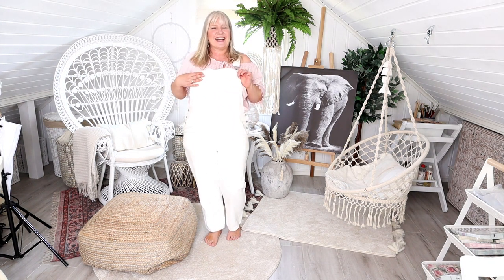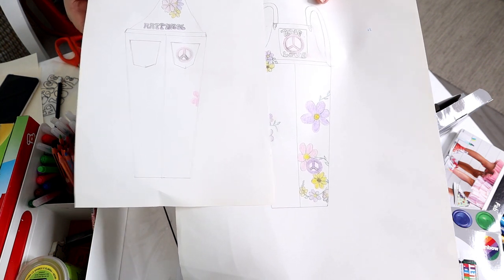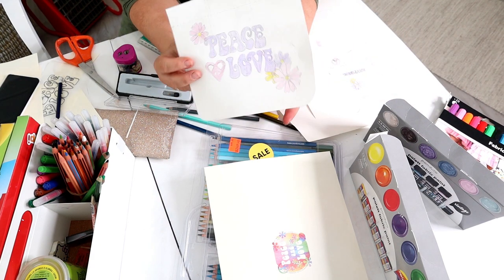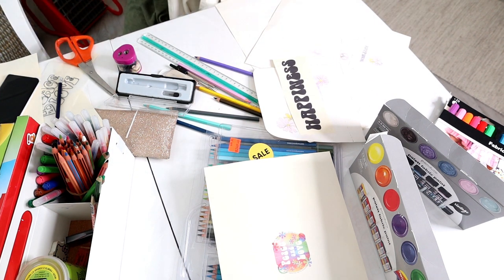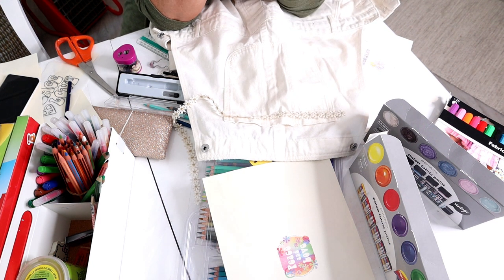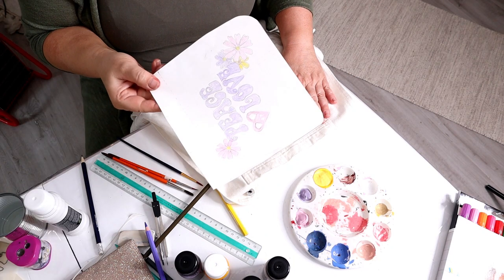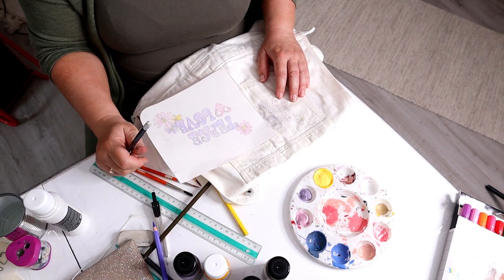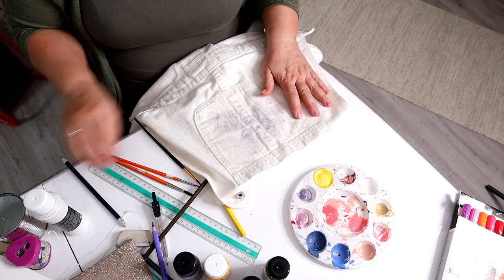Making BOHO Dungarees - Painting on fabric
Hi Guys
In this video, my first crafting video in my new crafting room. yuhu!!!, I take you along as I turn my white H&M Dungarees into a flower-power-BOHO creation. This may not be for everyone, but I hope you get inspired to the posibilities you have when it comes to change old into new and fun. This was actually not an old dungaree, but I love how it turned out. fun and flowery. A real hippie-wibing dungaree. haha. I think. The best is that this in one of a kind. no one have the same dungaree.

I hope you are all doing well and keeping safe.

On my channel we keep it real, kind and supportive. We would love to have you.

If you comment on my videos we will get to know you, and I love that. Keep away from the thumbs down. That is the button for all the people that don't dare to speak their mind. Use your words, be kind and maybe you kan teach me something. I would love that too.

Have a wonderful weekend and week. I hope I see you again for my next video.

XOXO
Nina